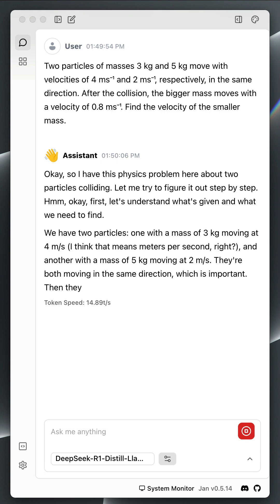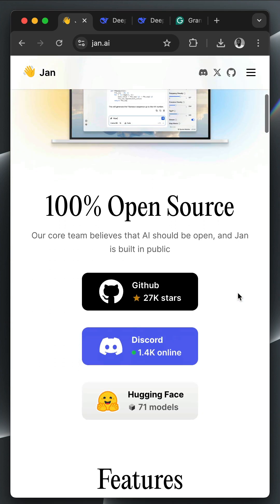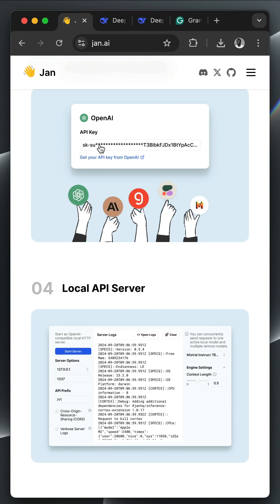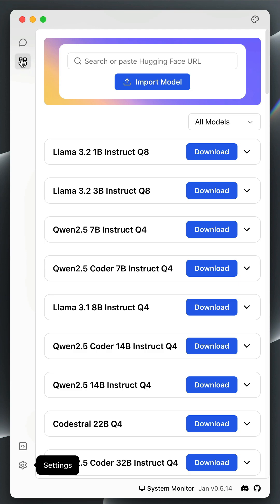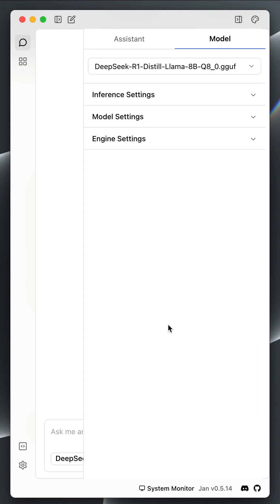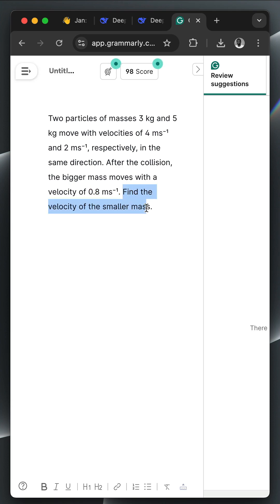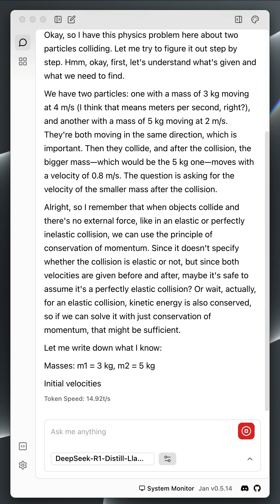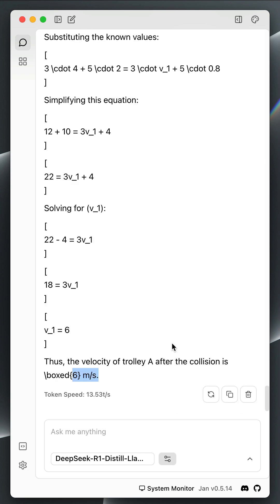Local DeepSeek R1 With jan.ai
jan.ai provides a beautiful UI for running LLMs offline. This video shows you how to download and run the DeepSeek R1 model locally using Jan without data sharing and privacy concerns. Enjoy 😊!